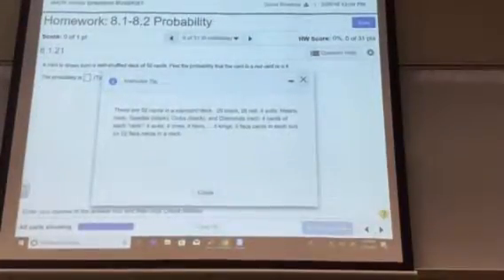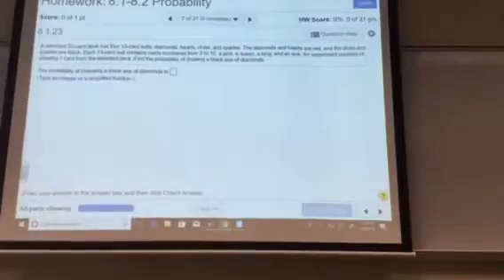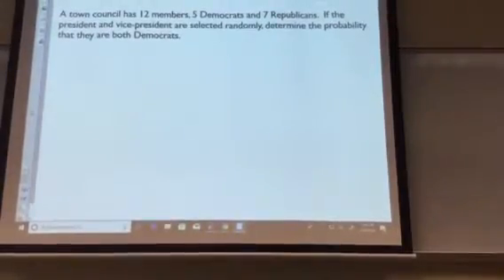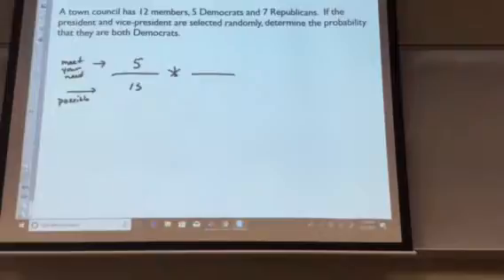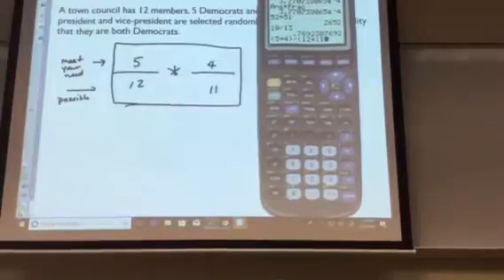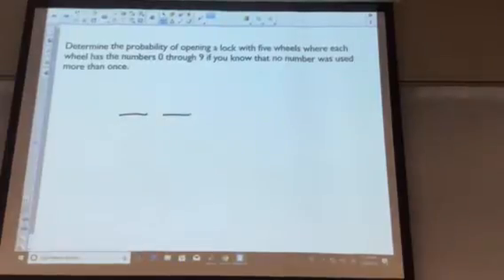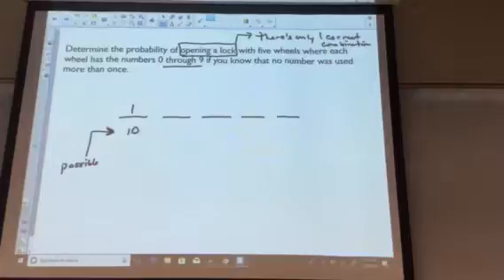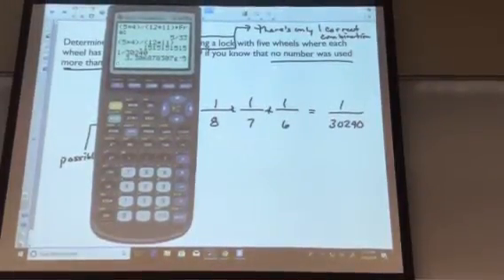Math 105 ( test ii ) #15